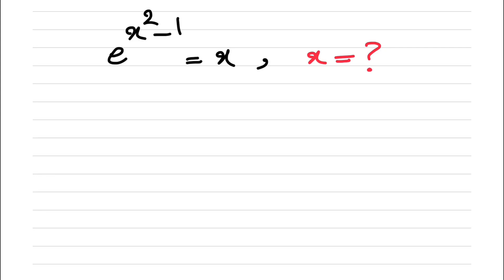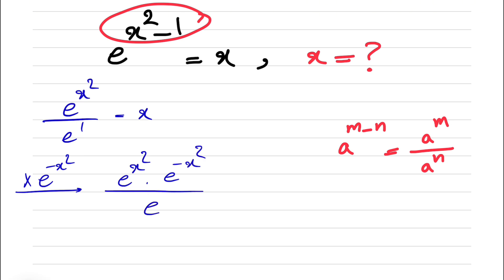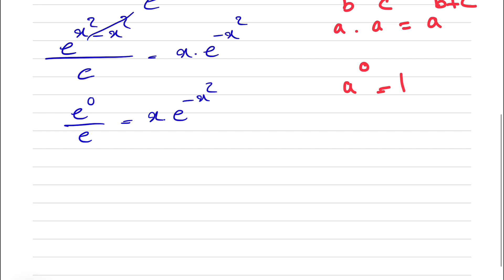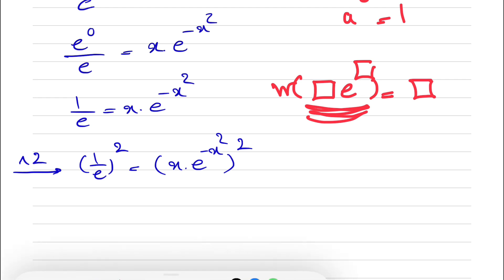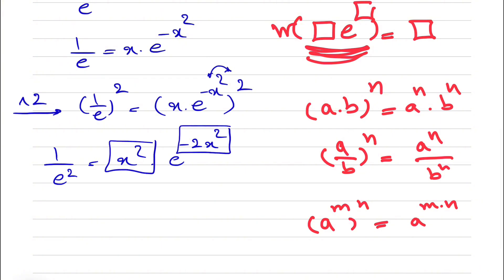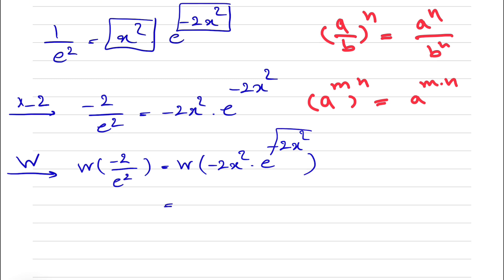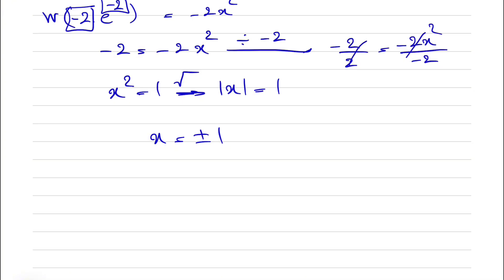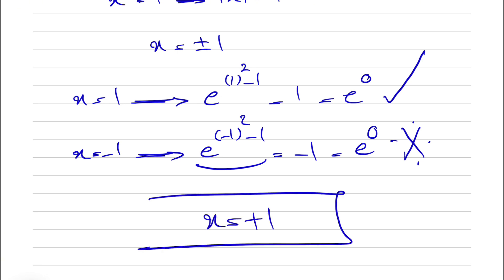Harvard Entrance Exam - Algebra - Advanced Difficulty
The equation  e^(x^2-1) = x  is a fascinating example of a transcendental equation, requiring advanced concepts like the Lambert W function for an exact solution.
Difficulty Level: Advanced-This problem goes beyond standard algebra and introduces concepts from higher mathematics, making it ideal for students preparing for advanced competitions like the International Math Olympiad or for those exploring topics in university-level mathematics.
Grade Level:  This question is suitable for Grade 11 and 12 students, especially those with a strong foundation in algebra and exponential functions, or undergraduate students studying advanced mathematics.